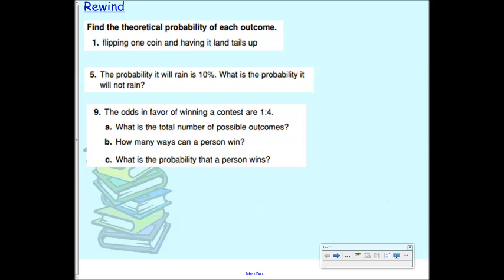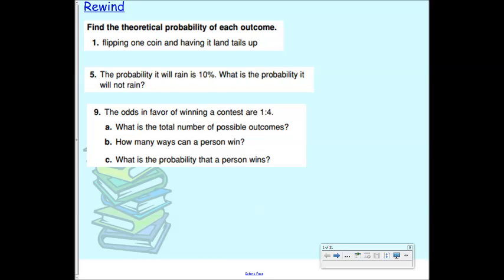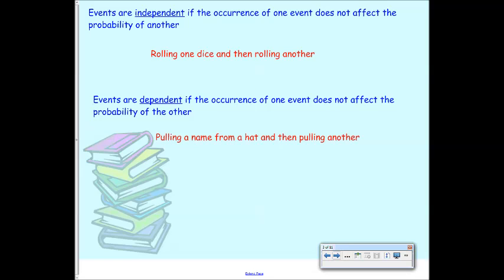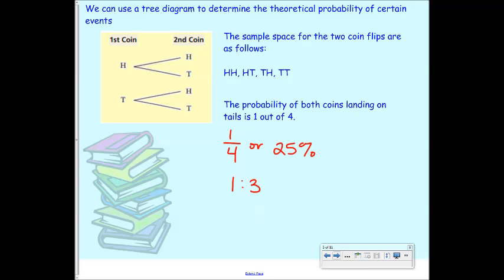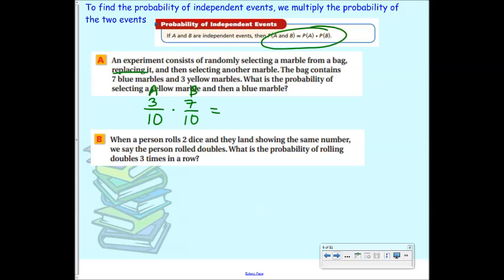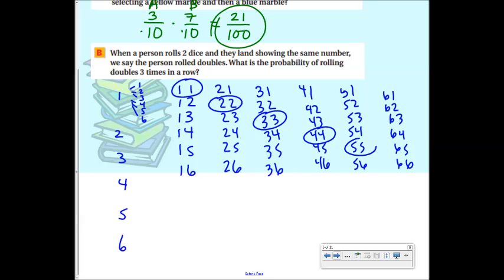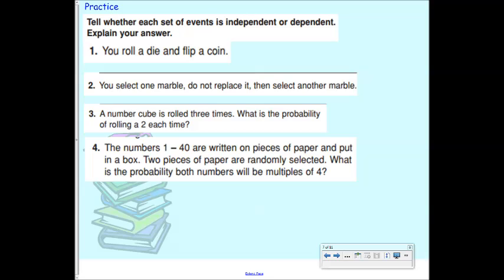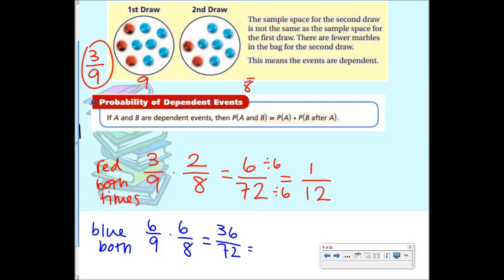Algbebra I : 10.7 - Independent and Dependent Events